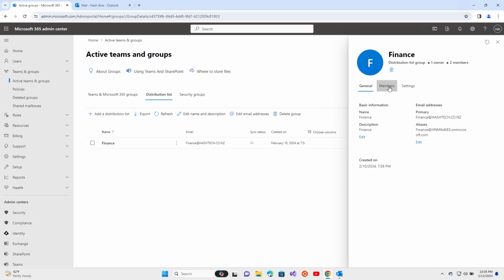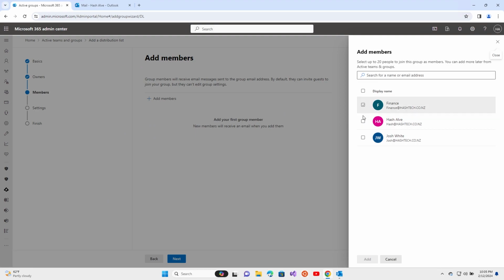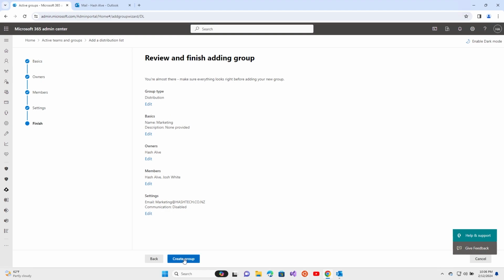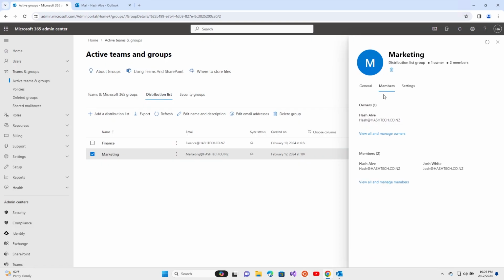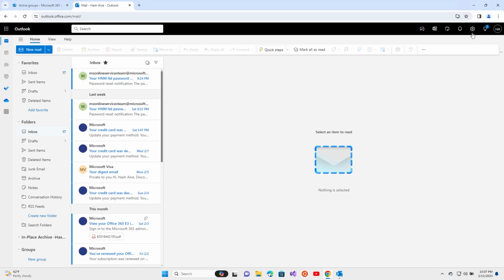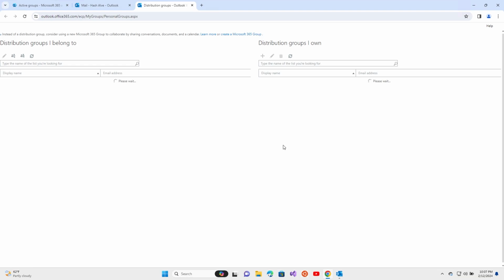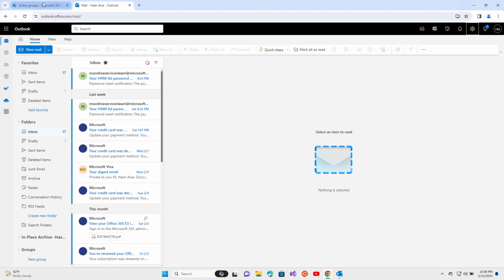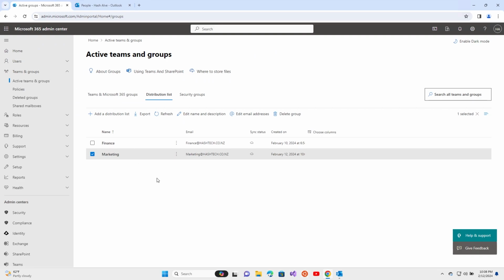Creating and Editing Email Distribution Lists - A Step-by-Step Guide for Admins and Owners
Streamline your communication process with our latest tutorial on creating and editing email distribution lists! Whether you're an admin looking to manage communication efficiently or an owner wanting to personalize your contact groups, we've got you covered.

⚙️ What You'll Learn:

Creating Email Distribution Lists: Follow our step-by-step instructions for admins to set up email distribution lists seamlessly. Learn how to group contacts efficiently, making communication within your organization a breeze.
Editing Lists as an Owner: Owners, discover how to customize your email distribution lists on the fly.
🚀 Benefits of Email Distribution Lists:

Time Efficiency: Save time by sending messages to a targeted group rather than individually selecting recipients.
Personalization: Owners can tailor distribution lists to suit specific needs, ensuring messages reach the right audience.
Centralized Management: Admins can efficiently oversee and organize communication channels, fostering collaboration within the organization.

Ready to simplify your communication process? Watch our tutorial now and empower your organization with efficient email distribution lists. Leave your questions in the comments, and we'll be happy to assist you.